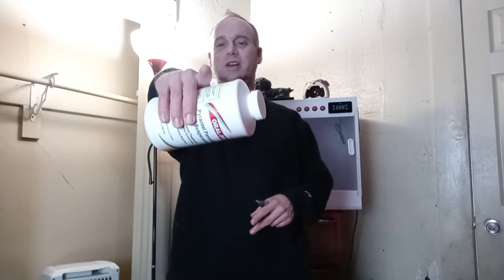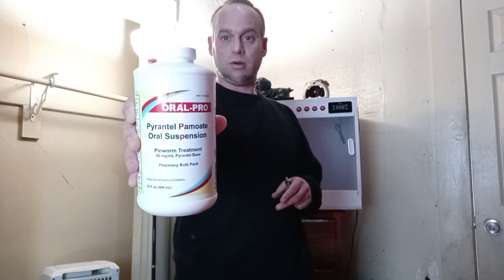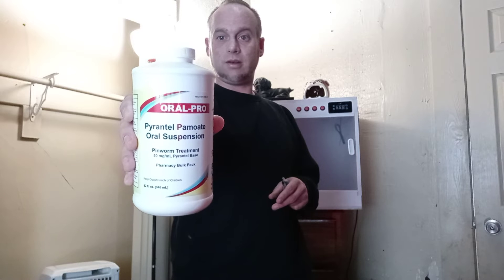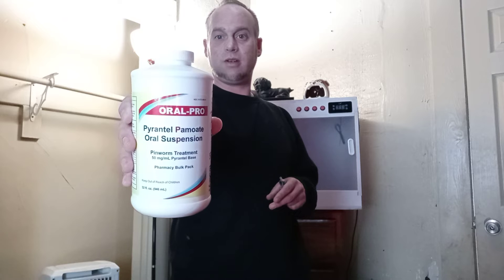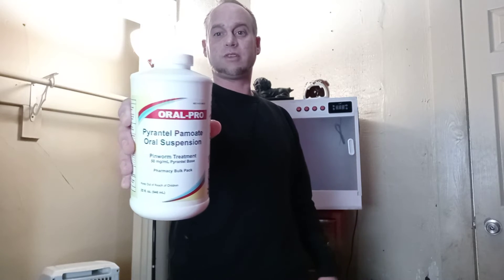How often to deworm my dogs 🐶